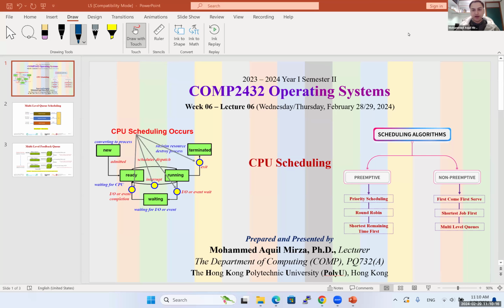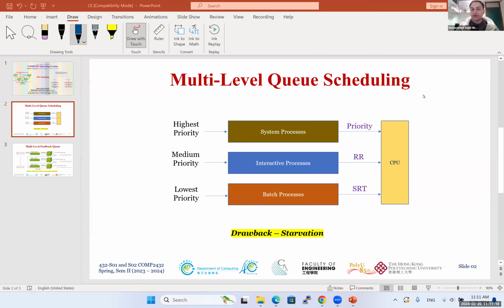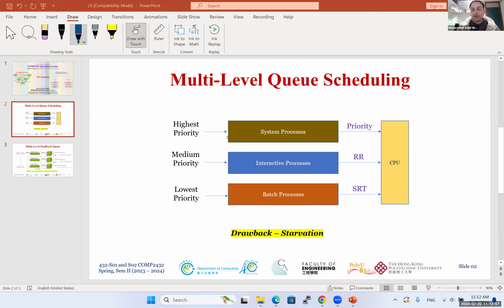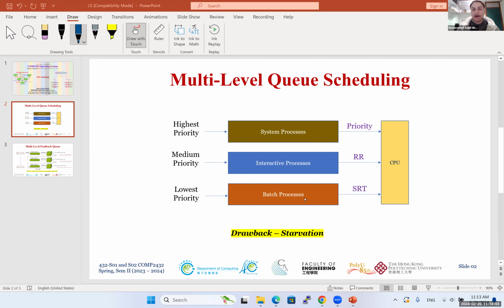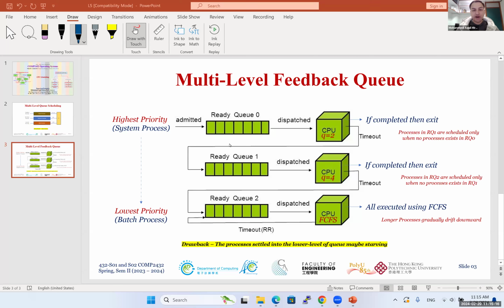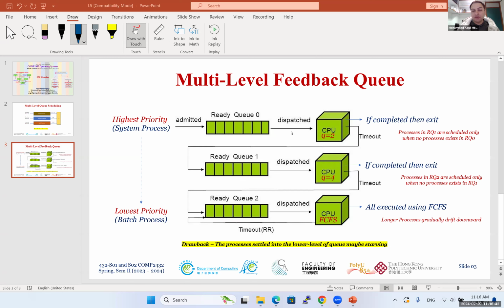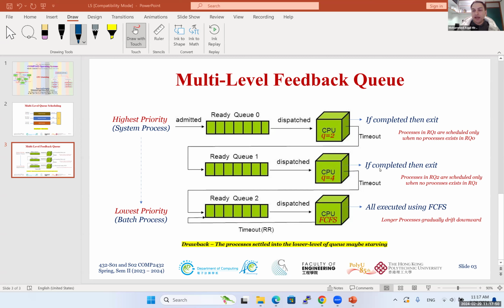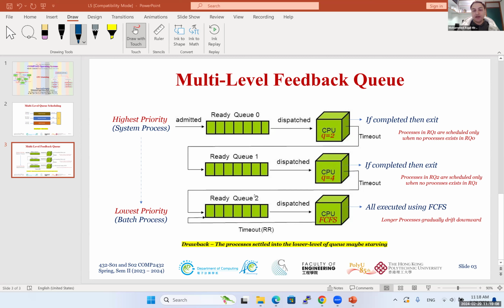6. Multi-Level Feedback Queue (MLFQ)